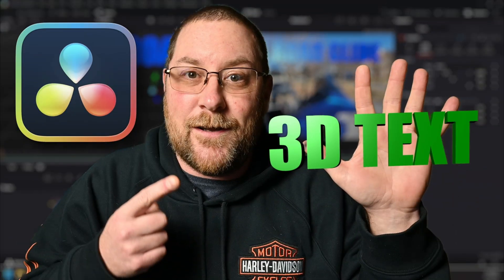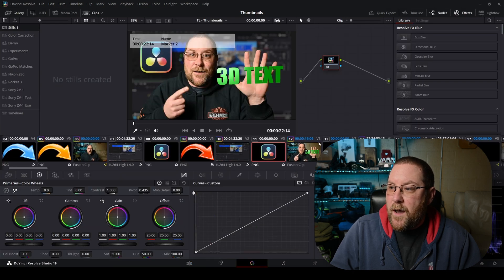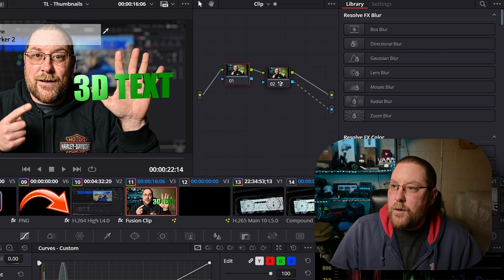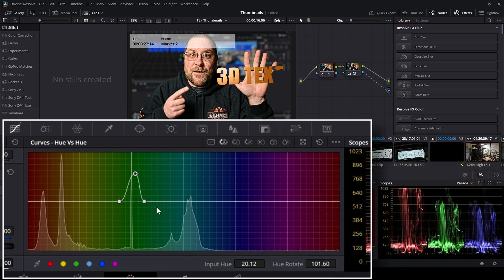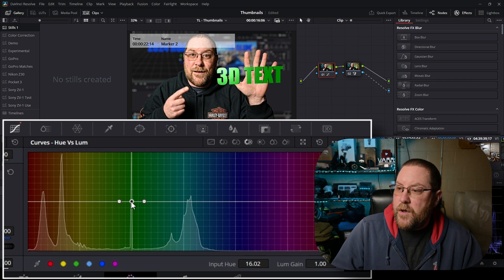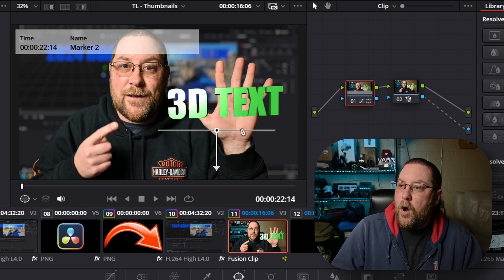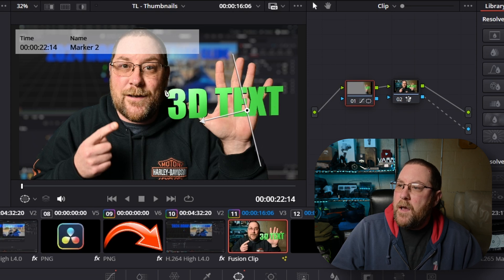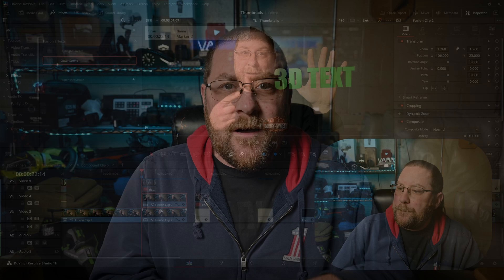How to use Curves in the Color Page of Davinci Resolve 19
Today, we're diving into the Color Tab of Davinci Resolve, to brighten up some 3D Text from a recent thumbnail I made.  I'll show you how to use the color curves and masking windows - specifically the Gradient window - to make a subtle but important difference in the appearance of an image.  This will also work for video clips, in case that's what you're working with.

Chapters:
00:00 What we're doing
01:08 Selecting the right clip for the Color Page
01:27 Creating a new Serial Node
02:22 How to use Color Curves
04:28 How to use Masking Windows
06:41 Fine-tuning the changes
07:09 Fixing the Magic Mask